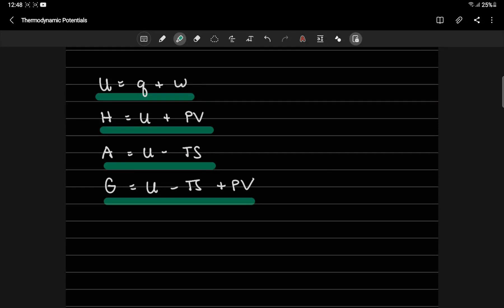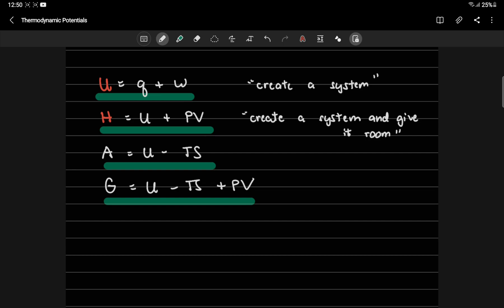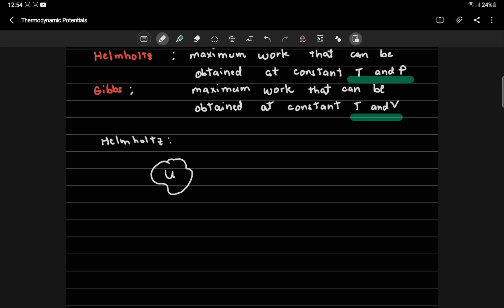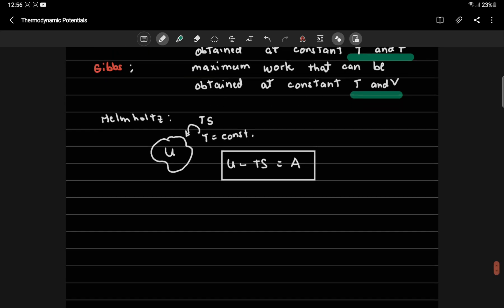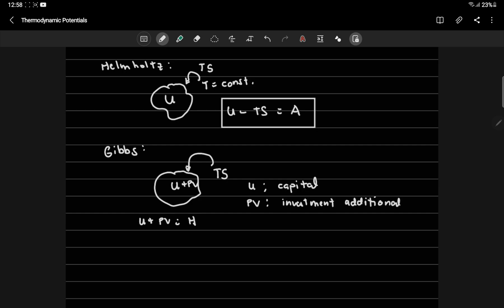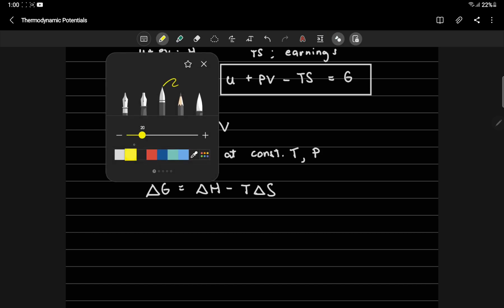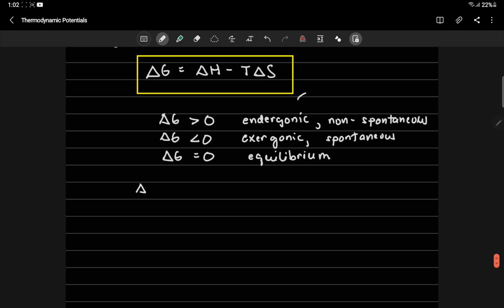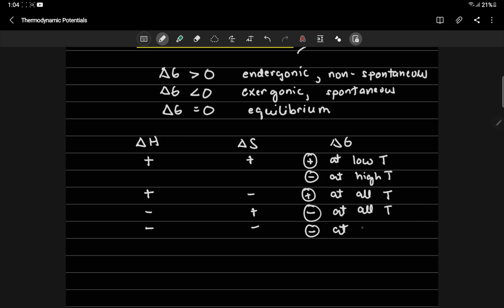Free Energy: Helmholtz and Gibbs